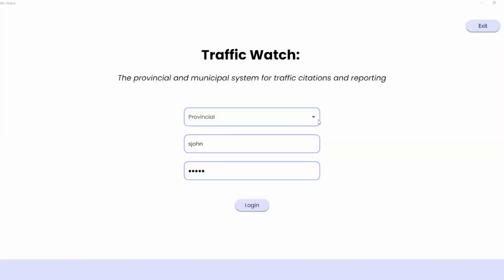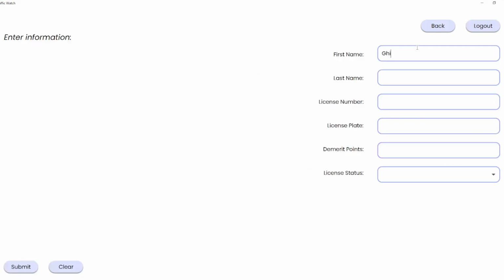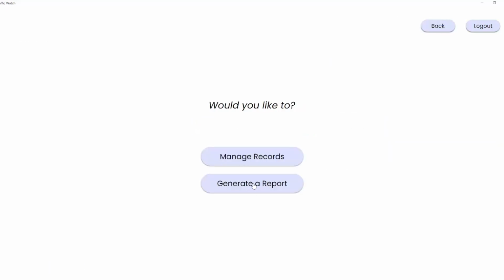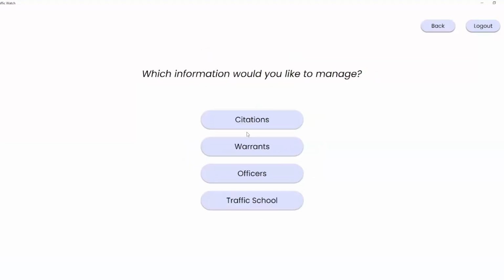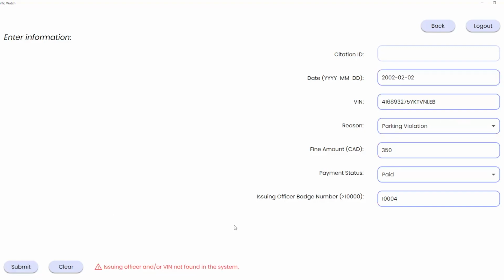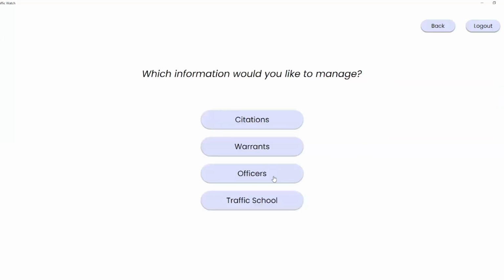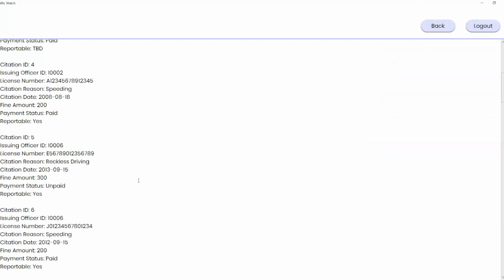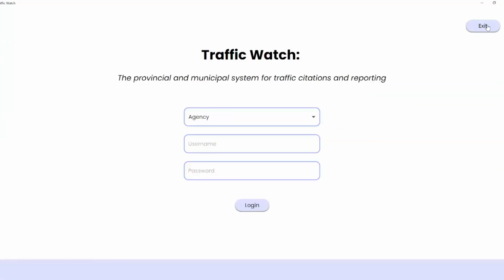Traffic Watch Application - Brief Demo | Algoma University, 2024